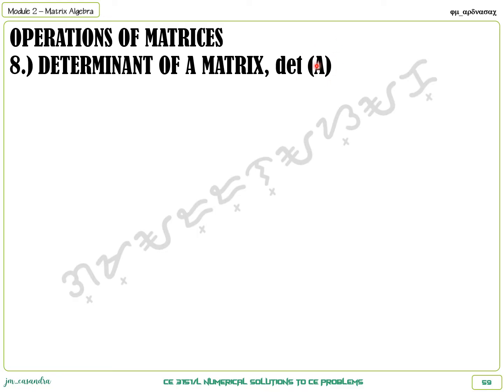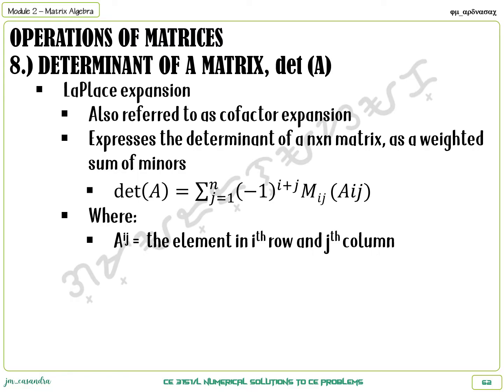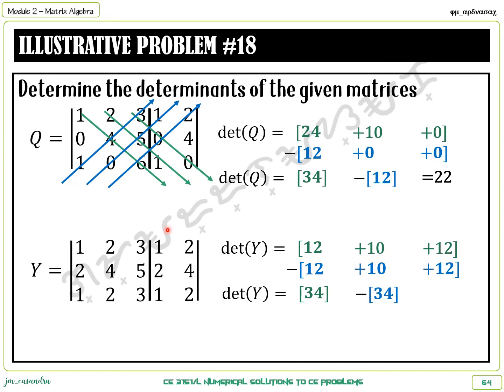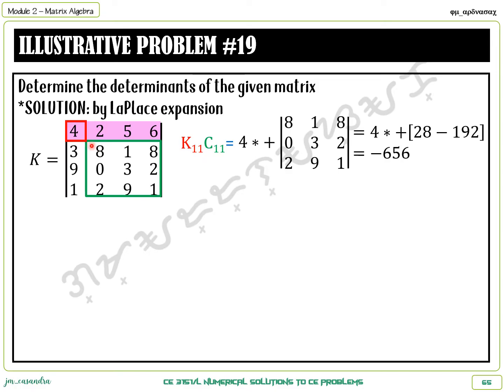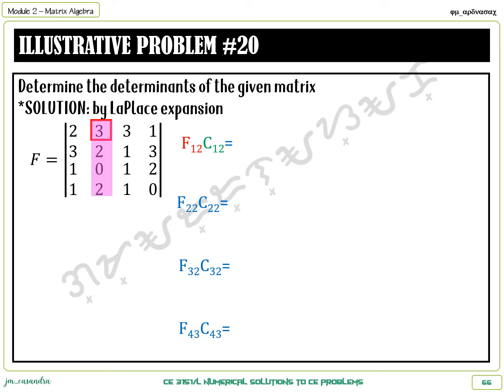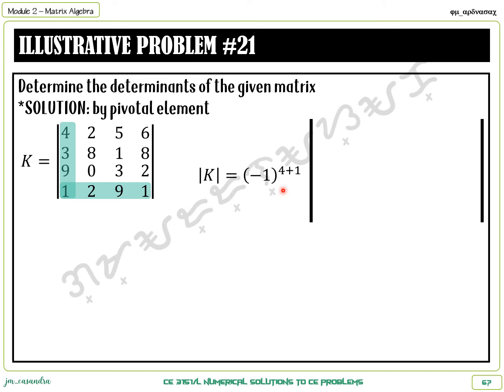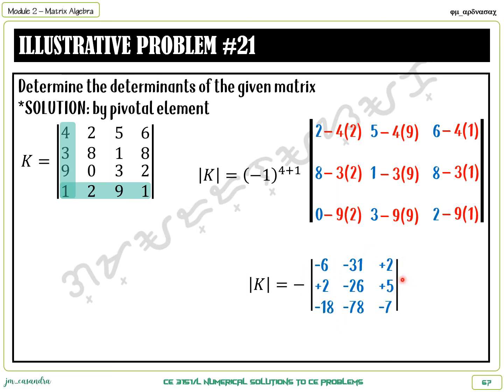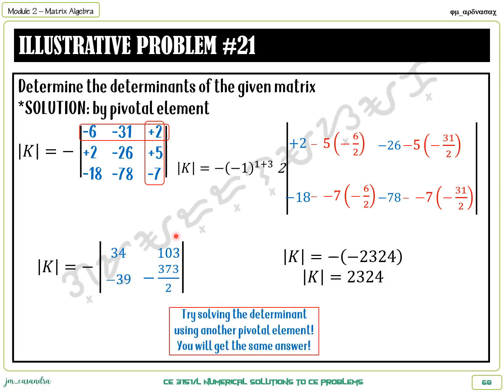module 2.e Determinants